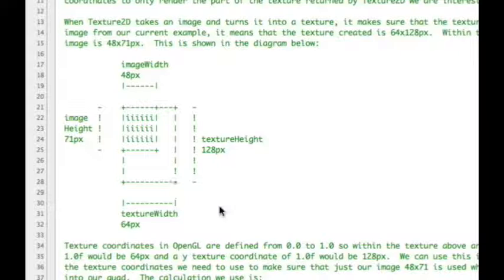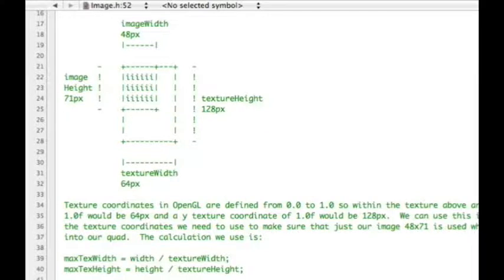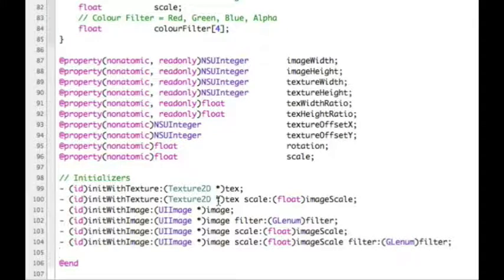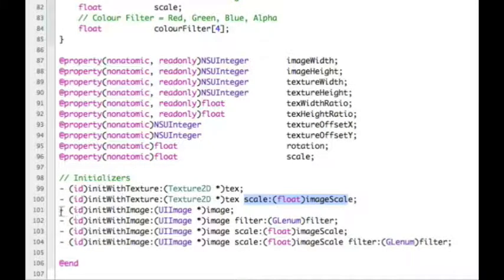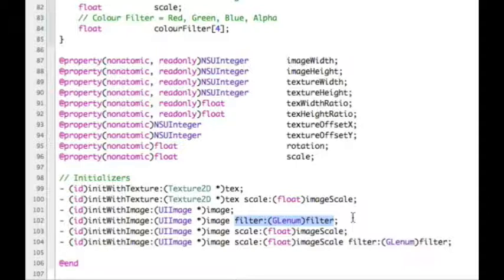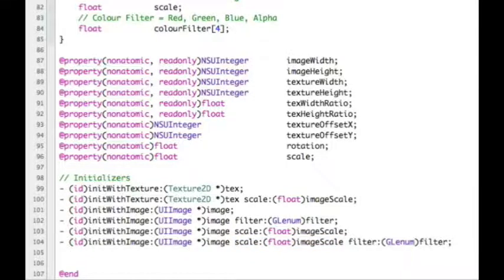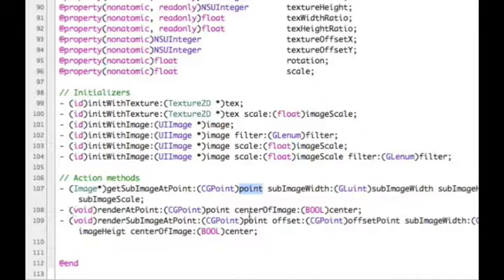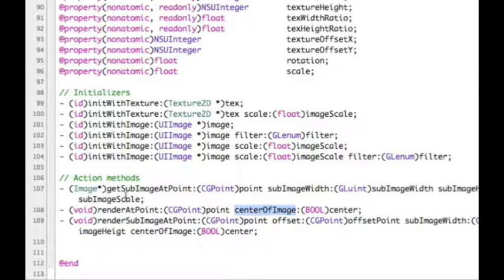iPhone Game Development Tutorial 2 - Part 3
iPhone Tutorial 2 - Part 3